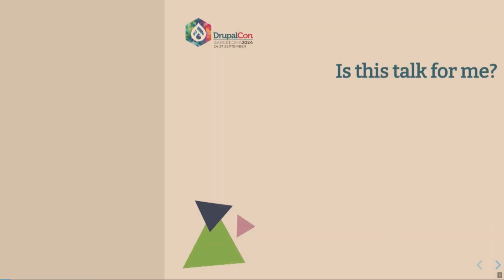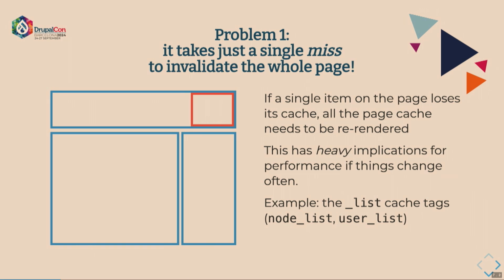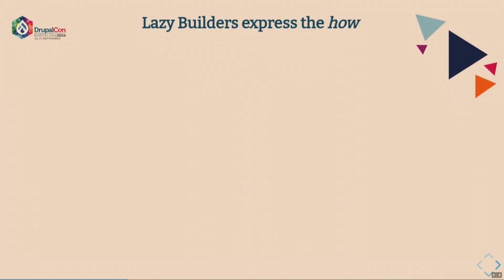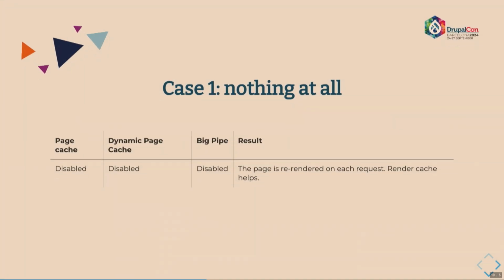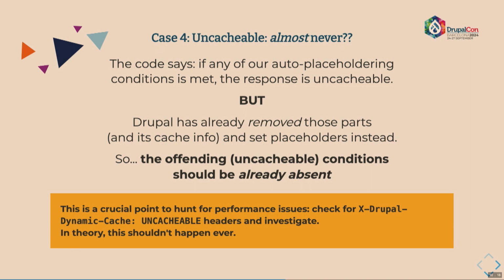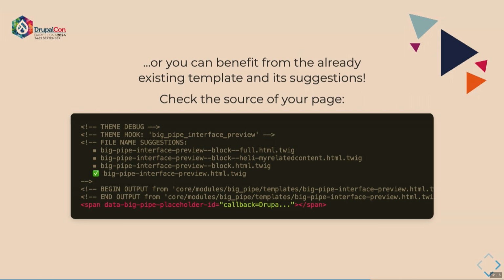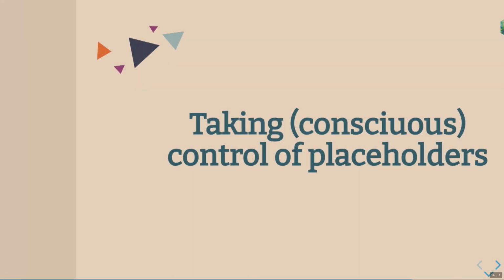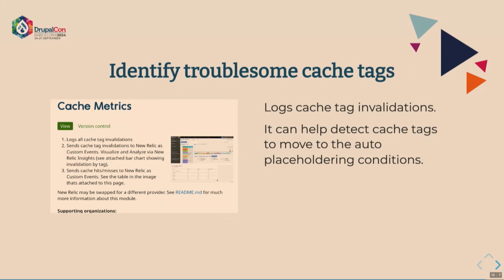Lazy loading content for better performance, UX and SEO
Improve your application look & feel and performance using Drupal's build-in capabilities.

Prerequisite
Medium to advanced knowledge of Drupal front-end development.

Outline
One of Drupal's best kept secrets is when and how content gets rendered using placeholdering techniques that increase performance by lazy loading highly dynamic content.

This prevents excessive cache invalidation and usually happens under the hood, but you can benefit from it too! We will learn about lazy builders, BigPipe, auto placeholdering, and placeholder previews.

Through a real example, we will output highly dynamic content that doesn't invalidate our site cache and provides a nice UX without the dreaded flashes, page jumps and repaints that can trigger CLS (Cumulative Layout Shifts) and affect our performance and SEO.

Learning Objectives
Lazy load dynamic parts of your page.
Understand how lazy builders and BigPipe work
Understand how Drupal caches highly dynamic content and how to modify it.
Provide placeholders for better UX, SEO and perceived performance.

Experience level
Advanced